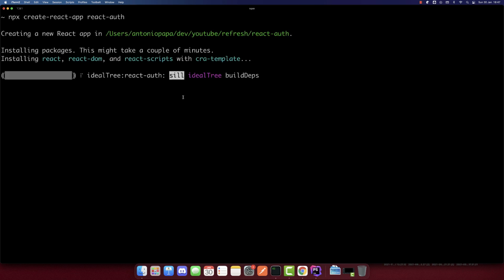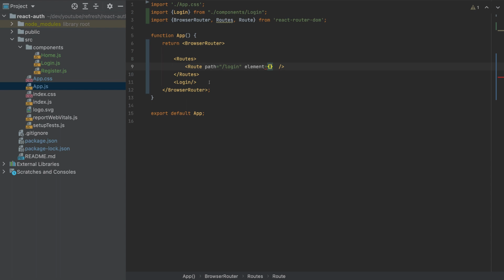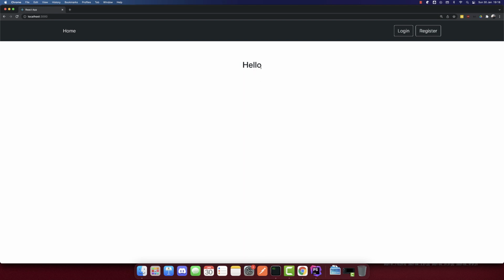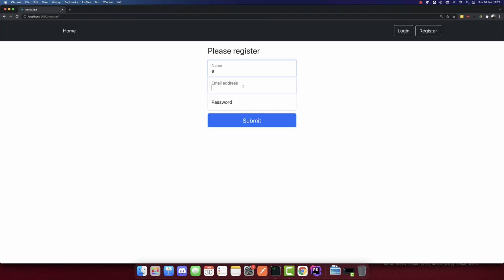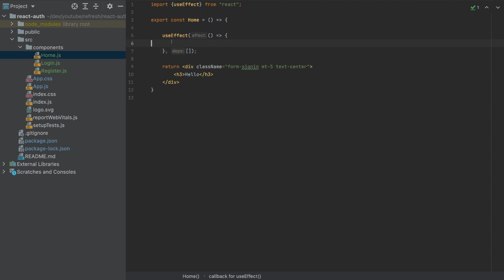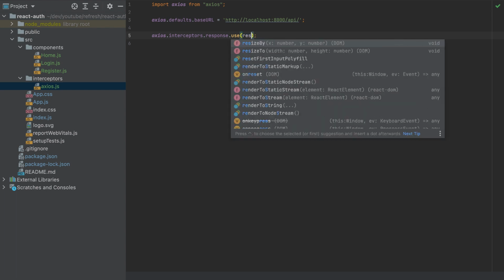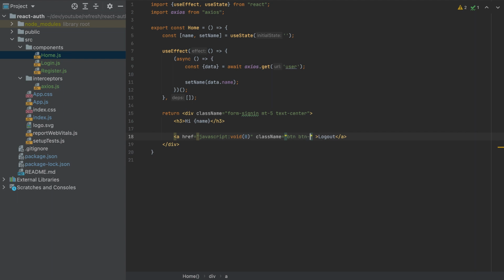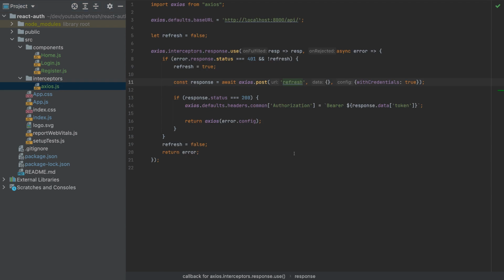React Login using Access & Refresh Tokens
Learn how to Authenticate using Access & Refresh tokens using React.

Want to learn to login using two-factor authentication or using your google account?